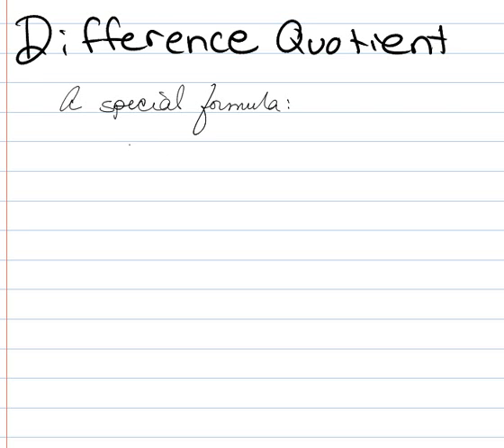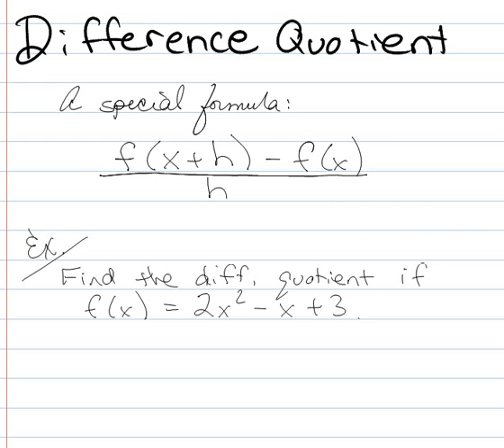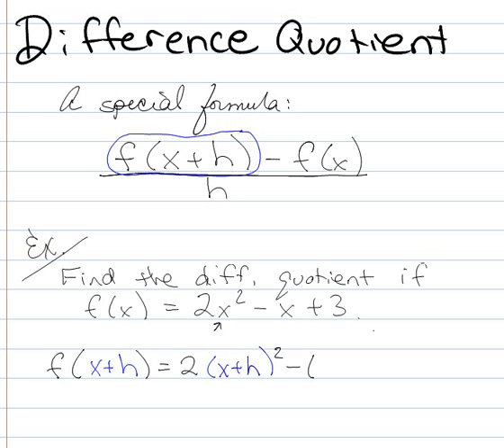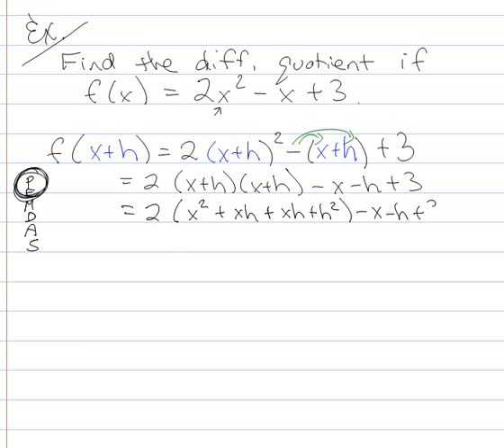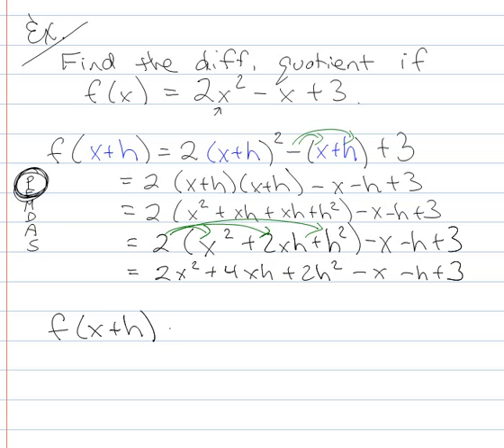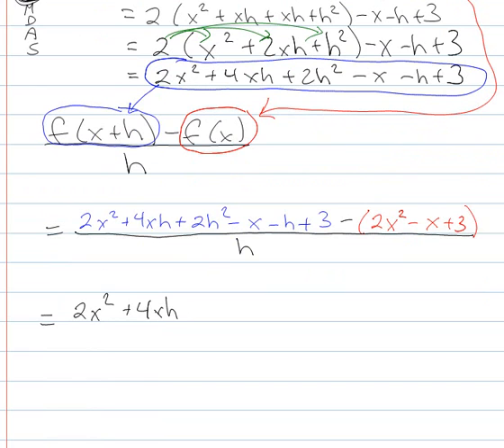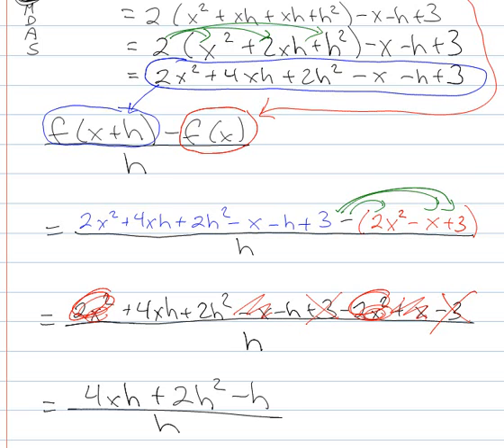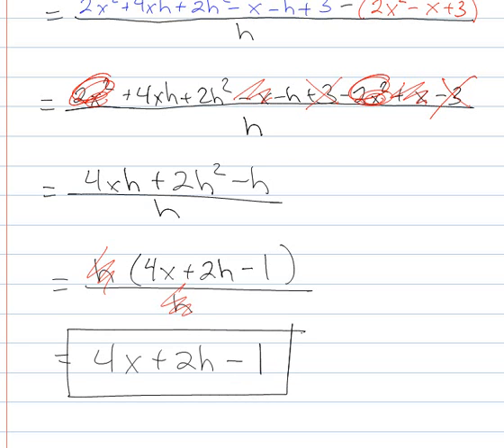Difference Quotient of a Function